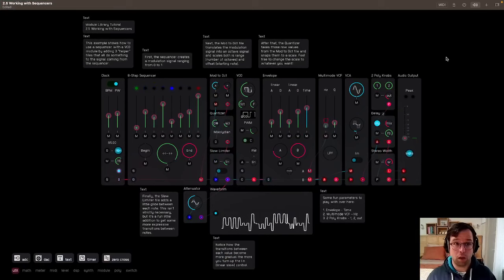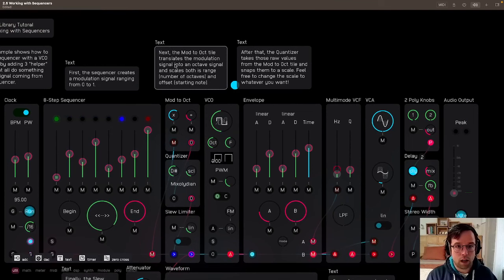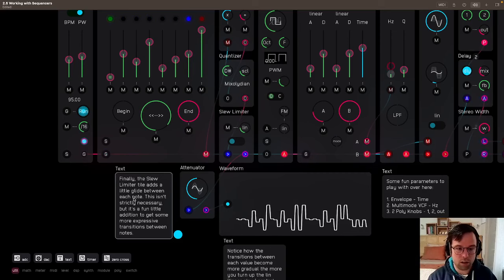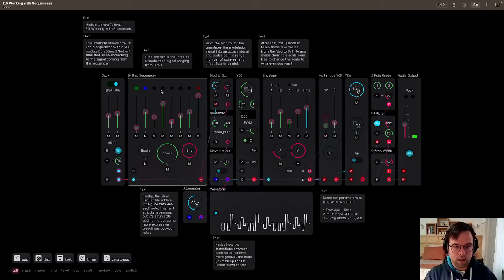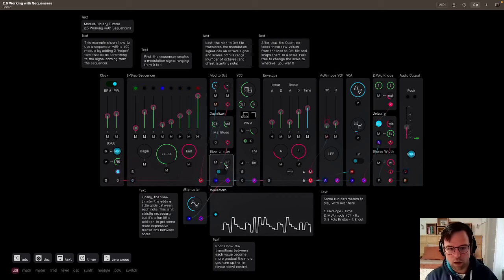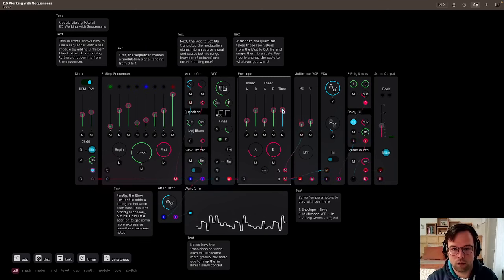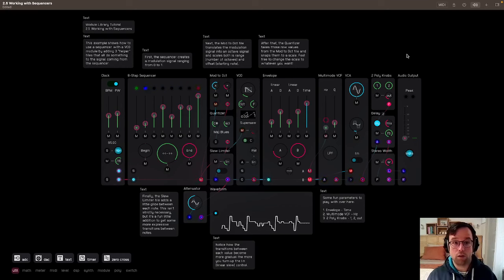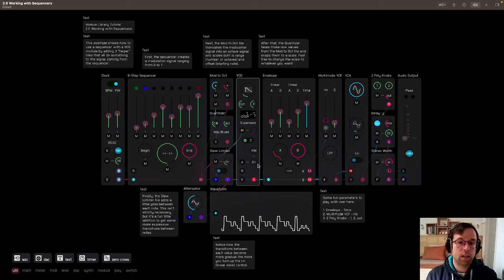Audulus Module Library Tutorial: 2.5 Working with Sequencers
Download Audulus for free for Mac and iPad and follow along with these free tutorial patches available

This tutorial explains how to use the Modulation to Octave Converter module with sequencers to effectively control the pitch of a VCO.

Chapters
0:00 - Introduction
0:10 - Tutorial Walkthrough
1:42 - Discussion